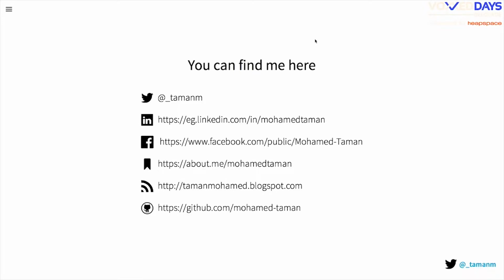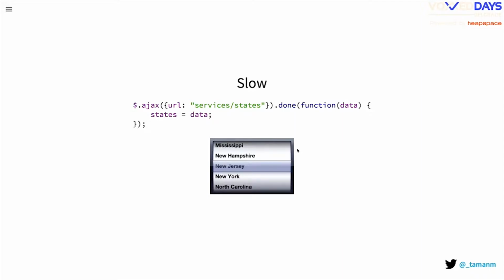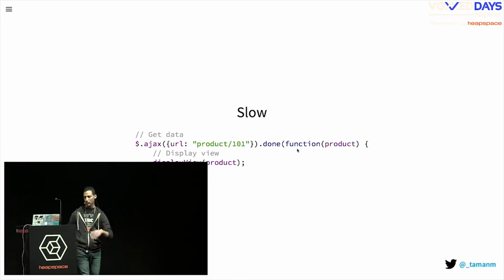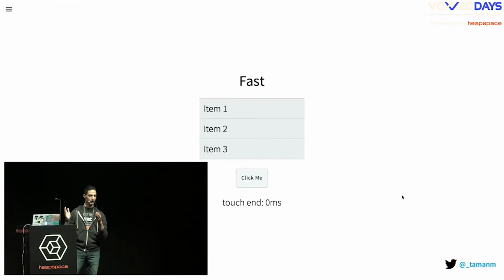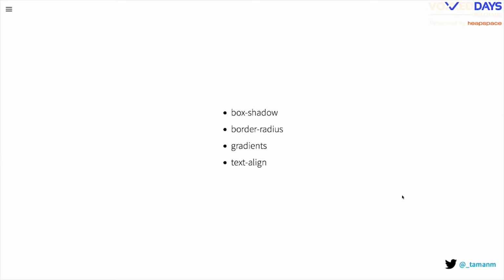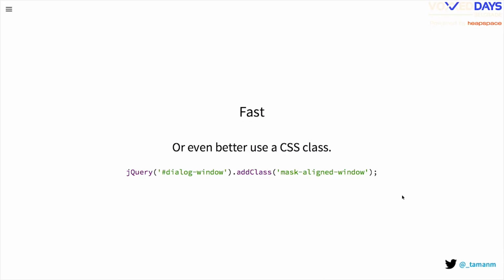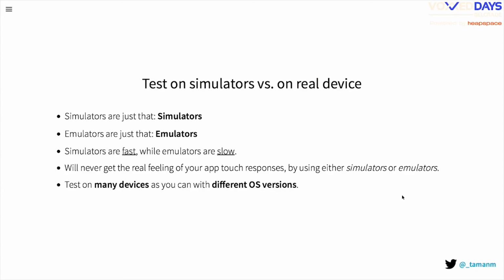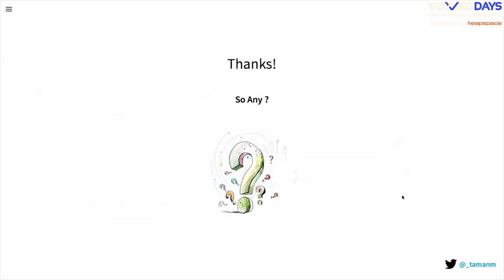VDB17 · Mohamed Taman - Top 10 Key Performance Techniques for Hybrid mobile Apps